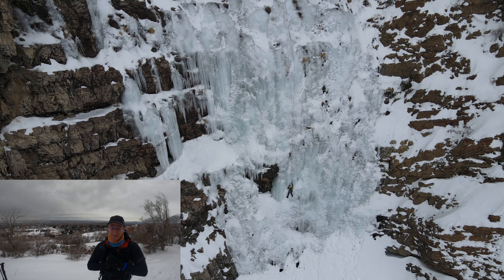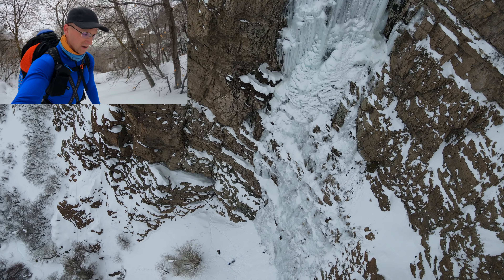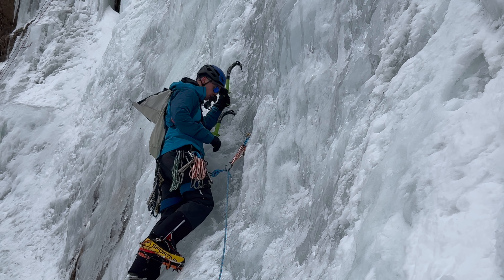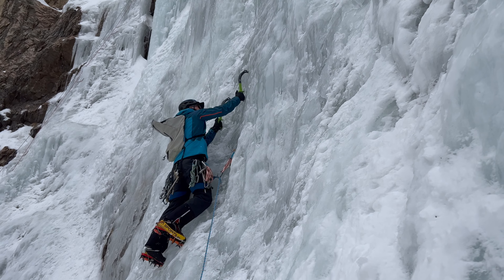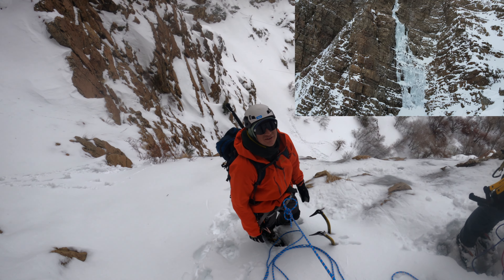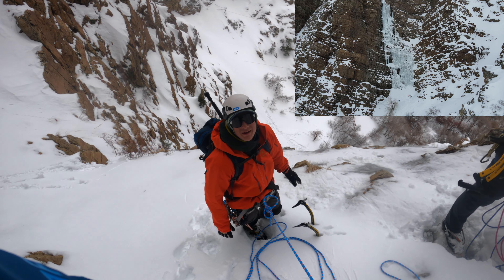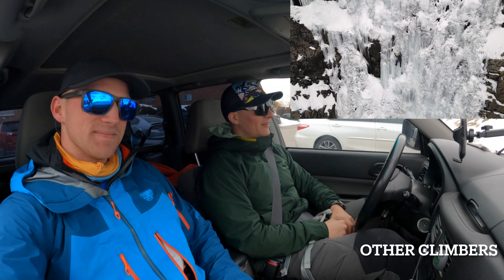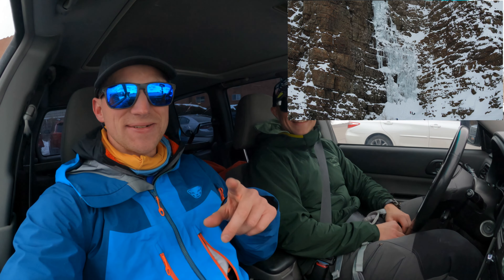Malan's Waterfall: Ice Climbing in Waterfall Canyon, Utah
Not only was this our first time ice climbing in Utah, but it was Shane's first time ice climbing ever! Being just a short 20 minute drive from his house, this waterfall was a close to home objective for Shane, and we were happy to check part of it off the list!
After doing a little research, it was also cool to learn that this falls first ascent was by Greg Lowe, who developed many of the modern ice climbing tools and techniques we use today here! It was also mentioned in various ice climbing books from Jeff Lowe and Yvon Chinard, so it was cool to be climbing in an area with a lot of history of ice climbing!
We thought of going for the 2nd pitch, but the other 2 climbers tried to climb the next pitch, but bailed as the ice was all cauliflower and not very solid/confidence inspiring, so another top rope lap it was!
03/04/23
Route Info:
FA: Greg Lowe
Pitch 1: WI4 to WI4+, 150 feet to 2 bolted anchor (climbed)
Pitch 2: WI5, 190 feet (didn't climb)
Pitch 3: WI3 40 feet to a hiking/scramble walk off (didn't climb)